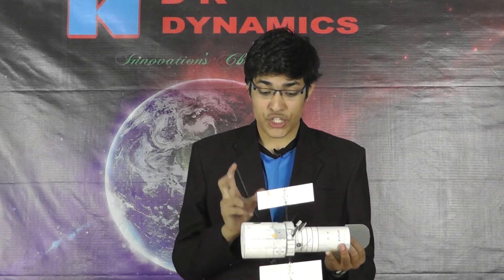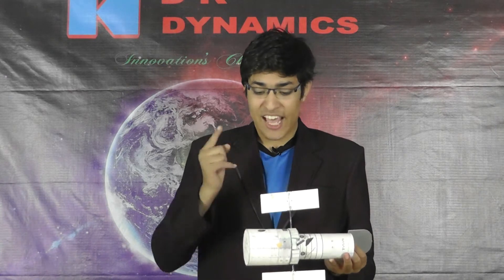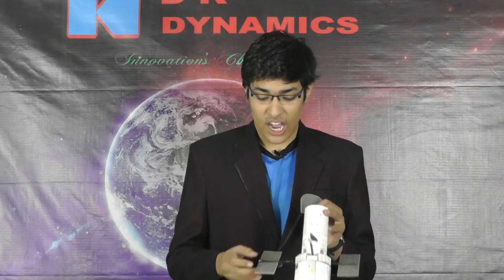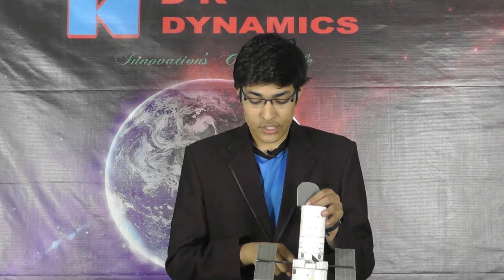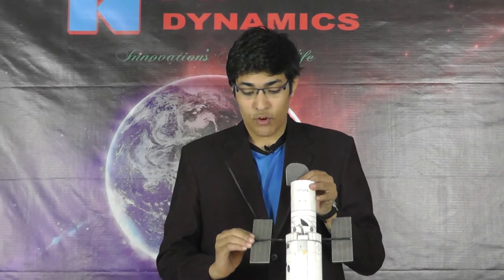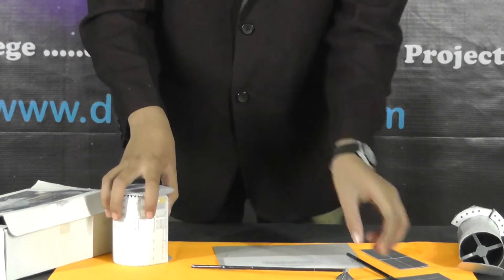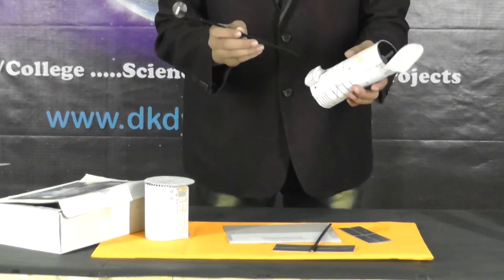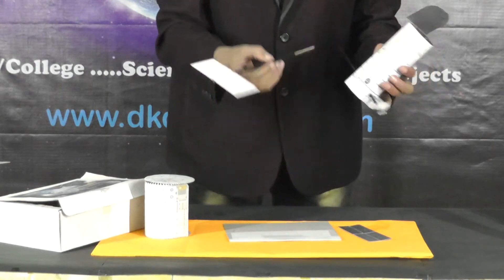HUBBLE SPACE TELESCOPE Paper Model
This is an simple paper model of hubble space telescope. the DIY kit contains all the essential paper cut parts easy to assemble by just pasting at right place. the manual is provided with complete information about hubble space telescope. students learn more about star and galaxies .pictures capture by hubble space telescope.